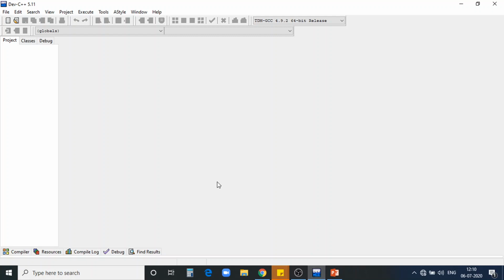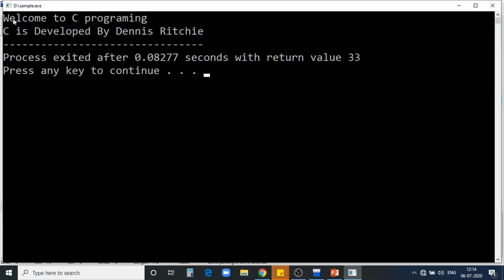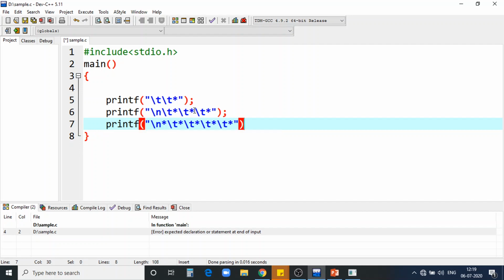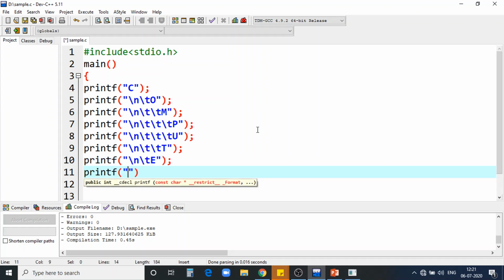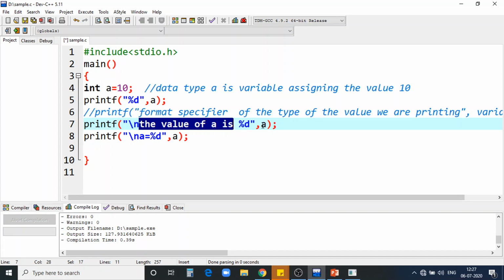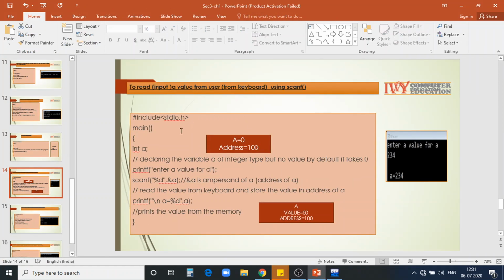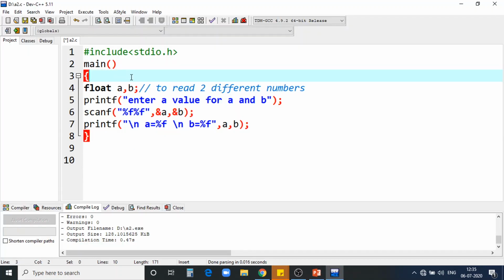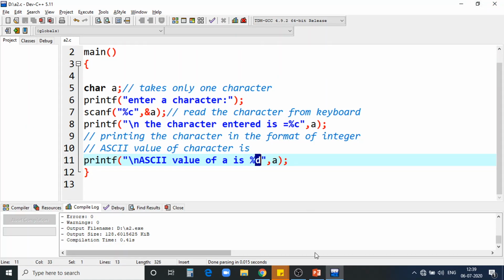C Language - Starting with your First Sample Program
In this video you will learn about how to start writing your First Sample Program in C Language.